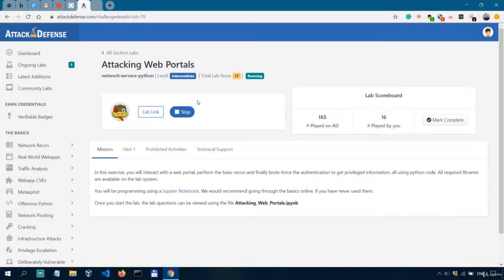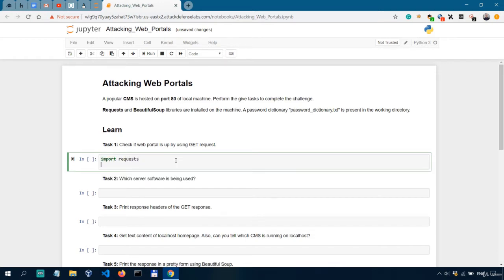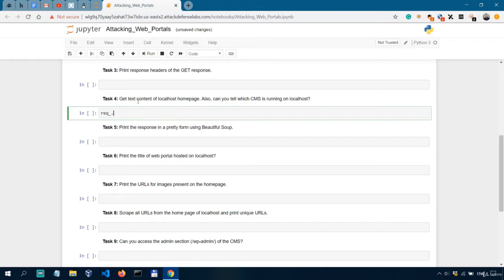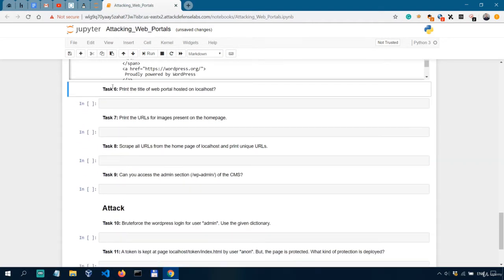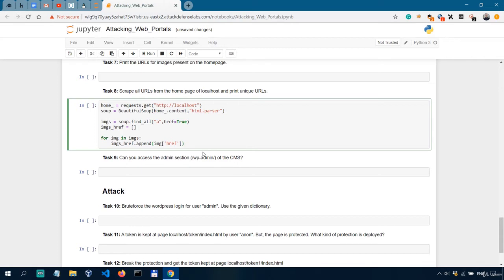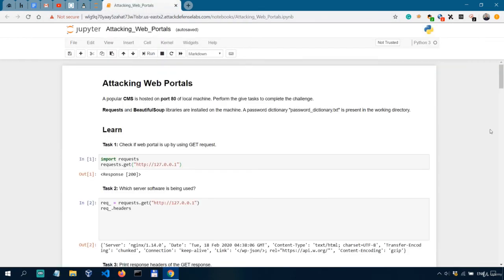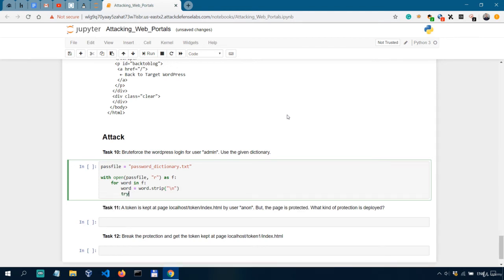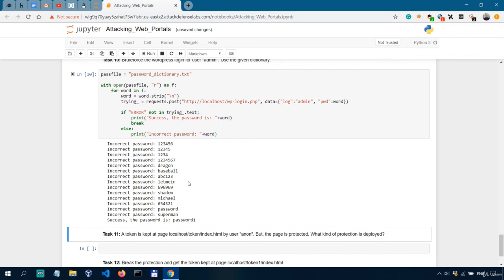6 Attacking Web Forms with requests and BeautifulSoup in Python